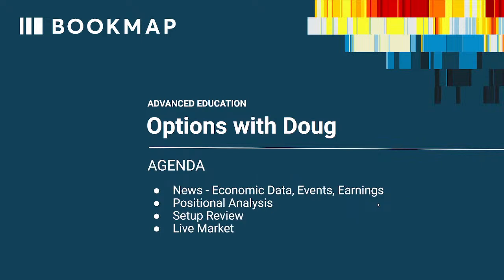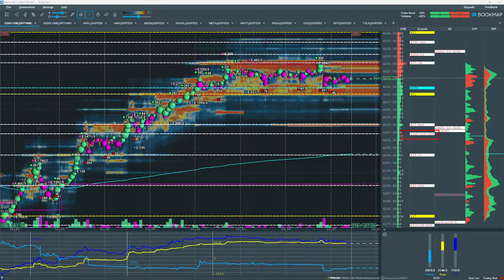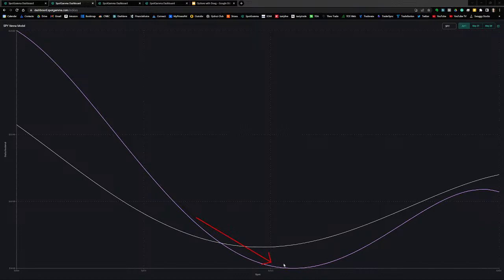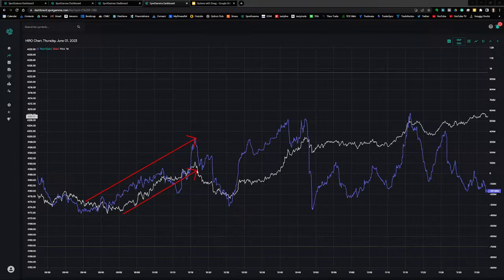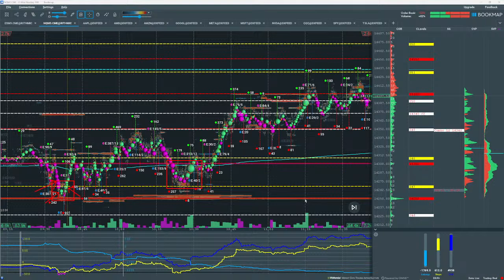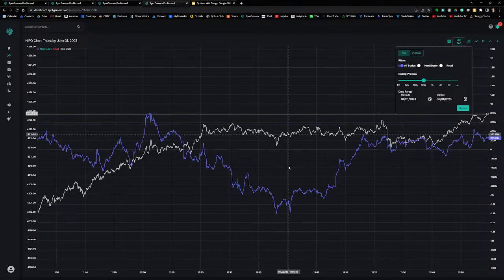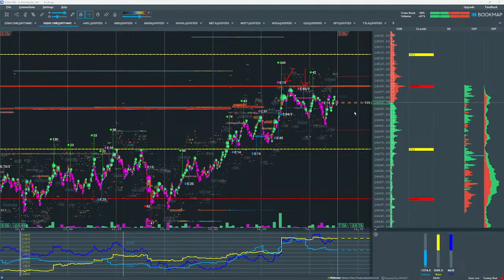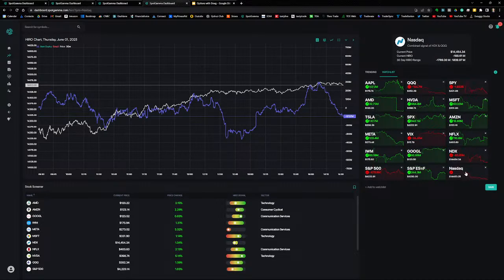Trade Options likes a pro using Bookmap | Doug Pless